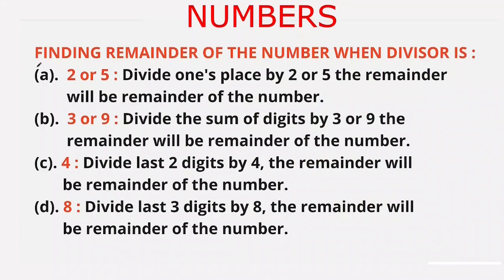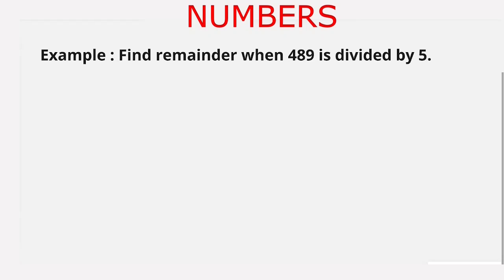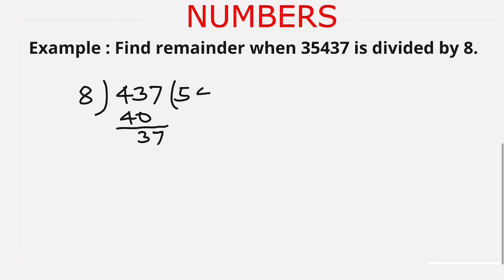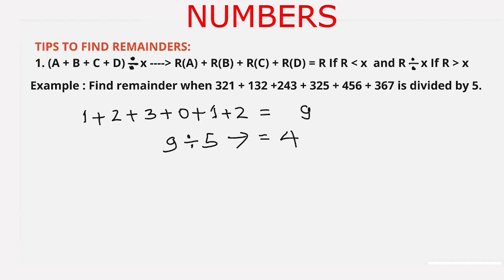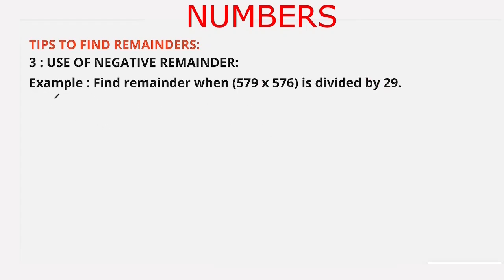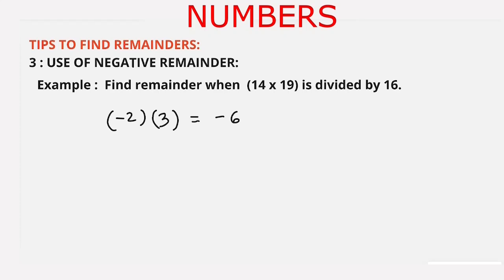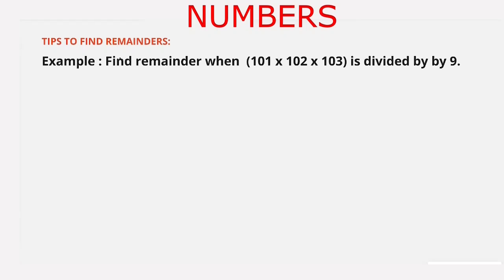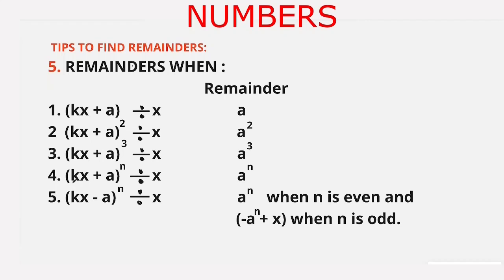Problems on Numbers | Part 10